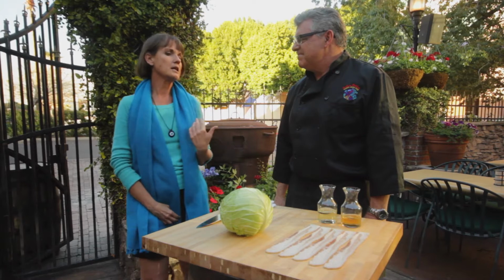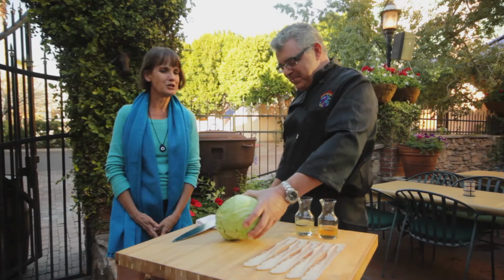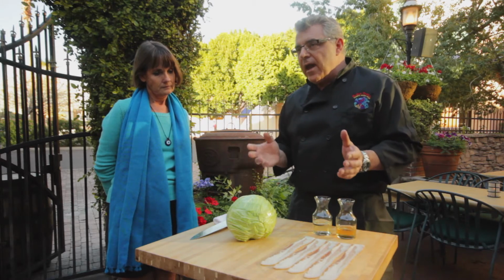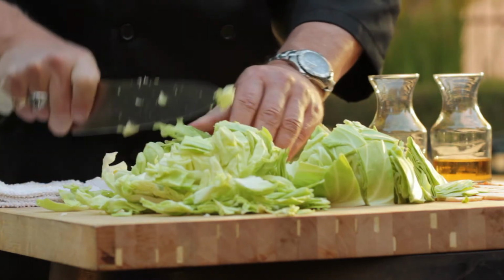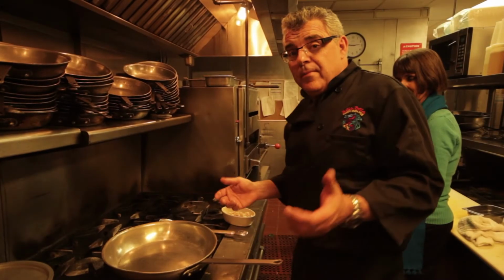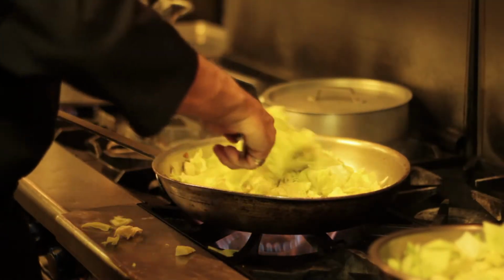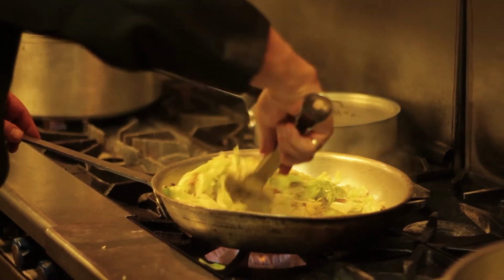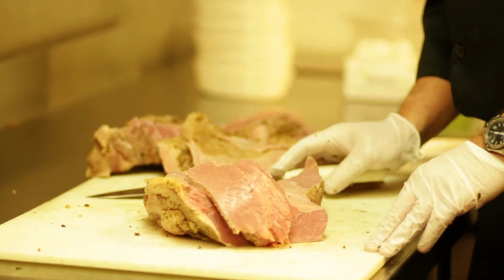Cooking Cabbage with Steve Goumas of Rula Bula Irish Pub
Our latest cooking video featuring Steve Goumas, founder of Rula Bula Irish Pub in Tempe.  A former Guinness pub designer, Steve shares a bit about the thoughtful design of his establishment, as well as his recipe for Irish cabbage.  Video filmed by Eddie Negrete and Esteban Corrales of Raw Images Arizona.